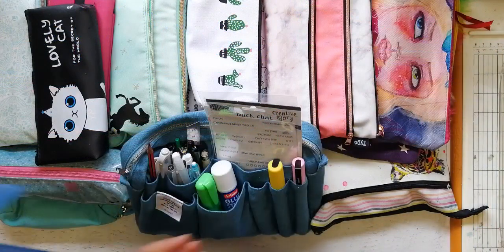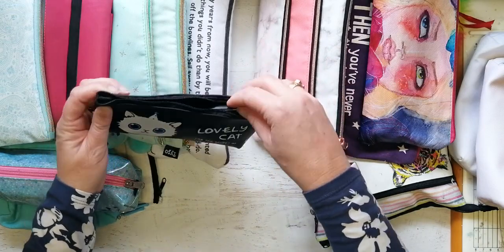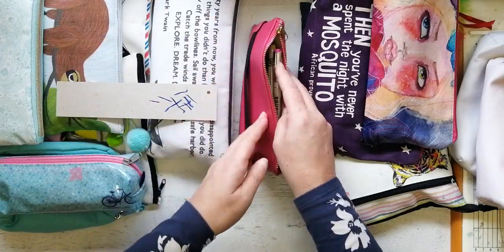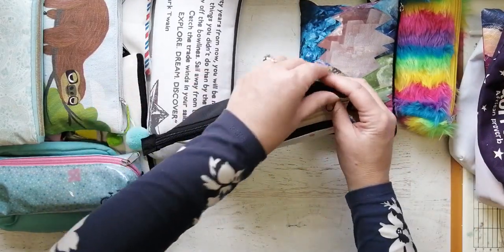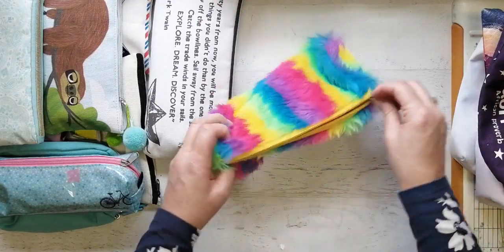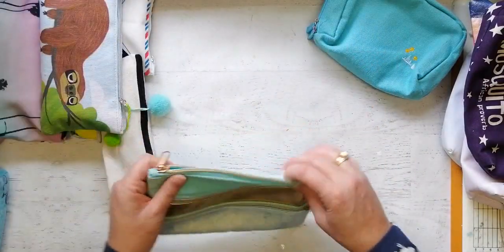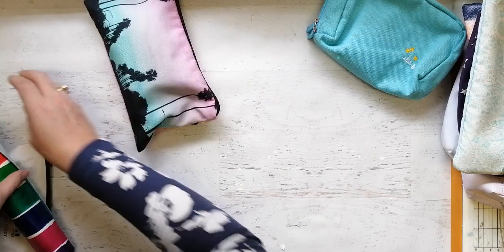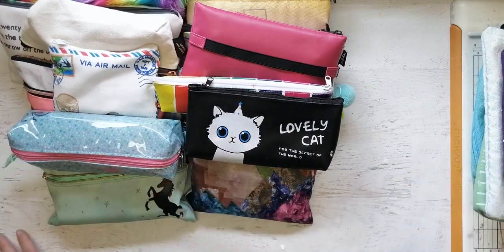Sharing my pencil bag 'collection'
Some may call it hoarding; I call it collecting ;) Thought I'd share how many pencil bags I have; empty and being used :)